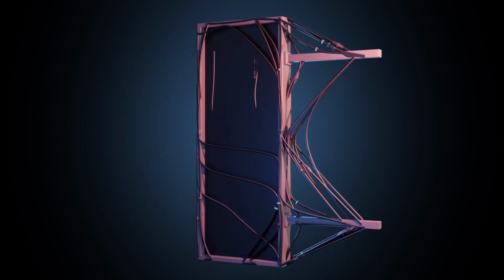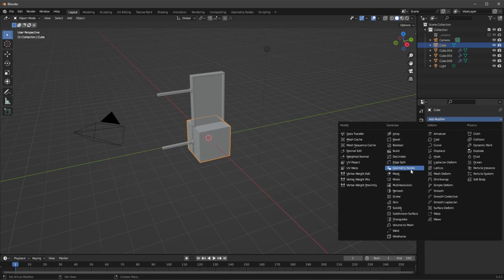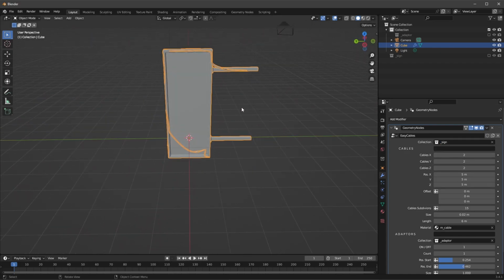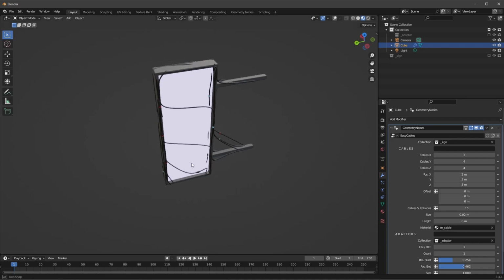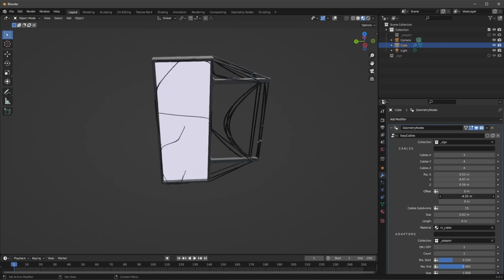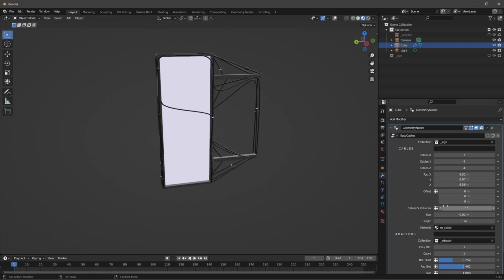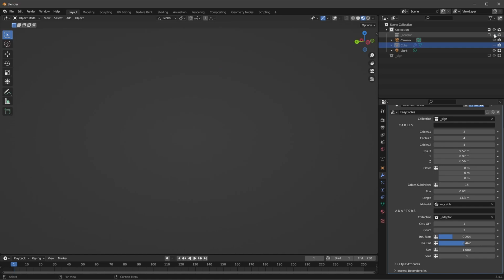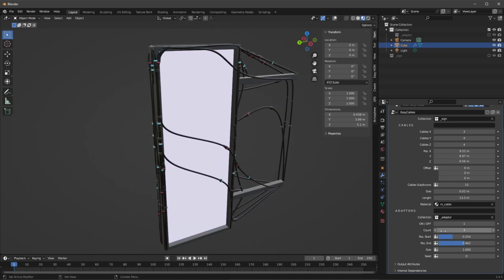Blender Cable Gen - Let Geometry Nodes Do the Work For You!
This is my new Blender Geometry Nodes Setup. If you're scene building, sometime you need to add some detail. With this little helper you can add cables in seconds to your Object. Just select your collection adjust the cables and you're ready to go :)